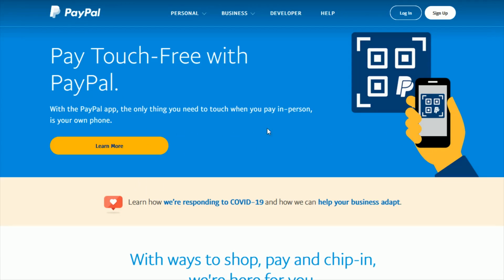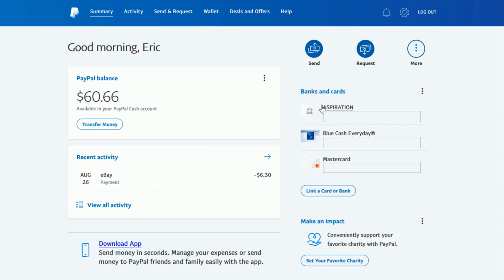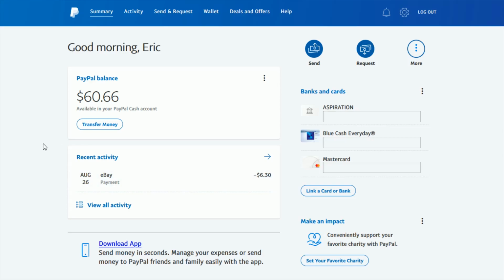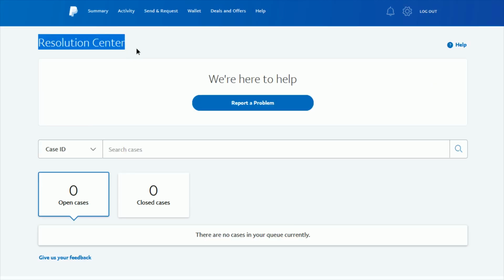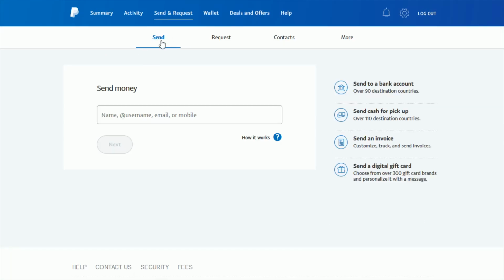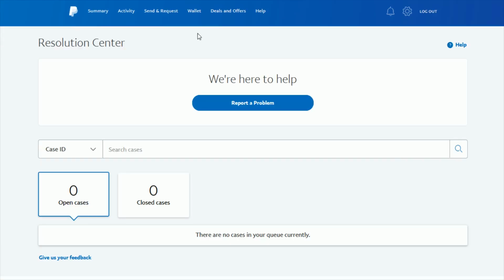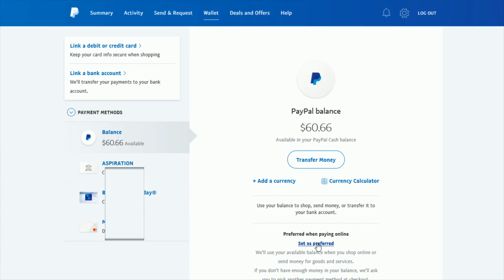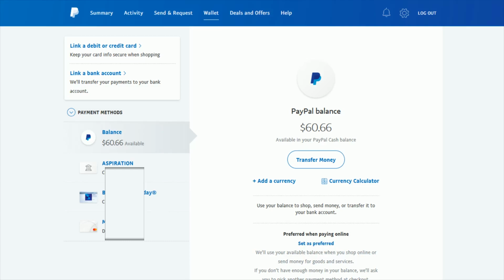Paypal What is it and How Does it Work - Paypal How To Use - Paypal Explainer Video - Paypal Guide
Hello, In This Video I Go Over Paypal What is it and How Does it Work, Paypal Explainer Video, and Paypal Guide For Dummies.

In this video I walk through the step by step guide, instructions, tutorial on what exactly is paypal and how does it work explainer video guide for dummies. I hope this video was helpful.